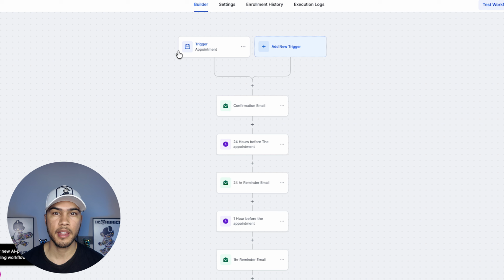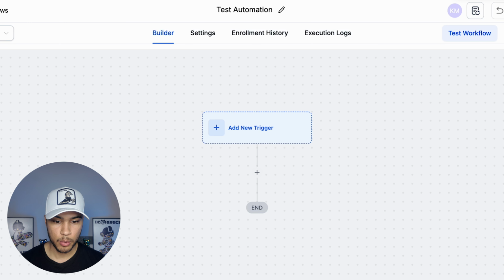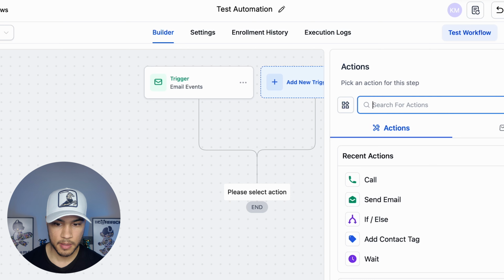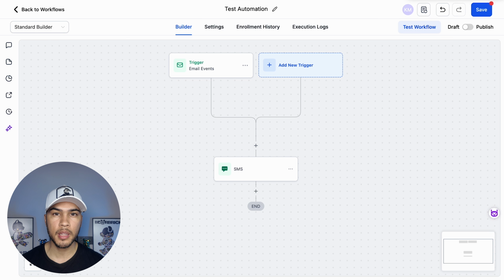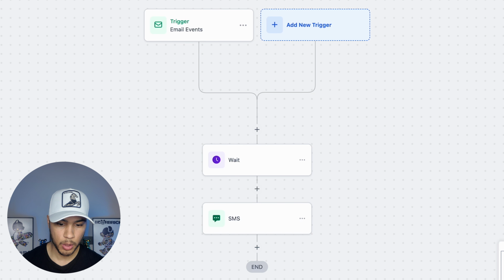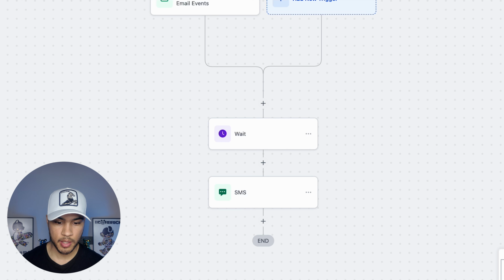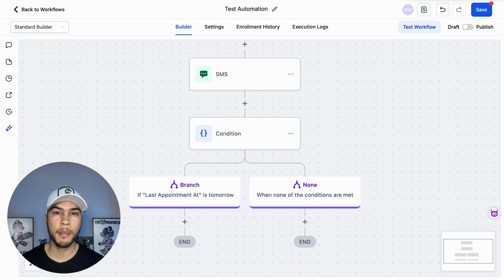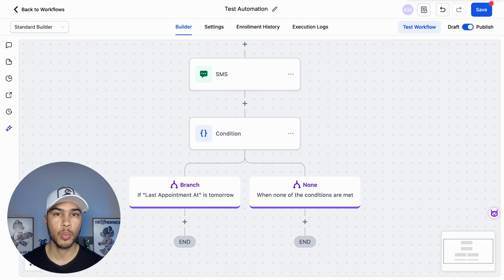How to Set Up Automations in GoHighLevel (Step by Step)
In this video, I’ll go over how to set up your GoHighLevel account step by step.
You’ll learn what to set up first and which settings actually matter.
We’ll also look at the key tabs every beginner should understand.
This will help you get started without feeling overwhelmed.

Be sure to watch this video all the way as I cover the Launchpad, Business Profile, Conversations, Calendars, and Contacts.
I’ll also show you how to avoid common GoHighLevel beginner mistakes.
You’ll learn why testing your setup is important before using it with real leads.
By the end, you’ll have a clear foundation for using GoHighLevel.

GoHighLevel brings your contacts, conversations, calendars, and automations into one platform.
Once your account is set up correctly, you can start building workflows and follow-ups.

– Kyle

Timeline:
0:00 - Introduction
0:57 - What Workflows Are (Triggers → Actions → Logic)
1:26 - Creating Your First Workflow
2:09 - Choosing the Right Trigger
3:12 - Adding Actions (SMS, Timing & Personalization)
5:37 - Using Tags to Organize Leads
6:35 - Conditions & Smart Automation Logic
8:12 - Testing, Publishing & Common Mistakes
10:10 - Conclusion